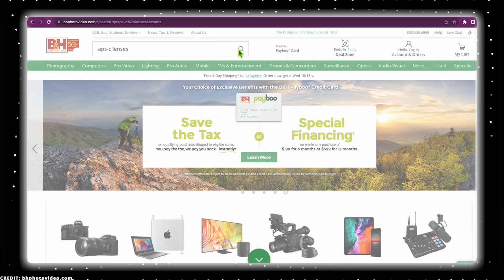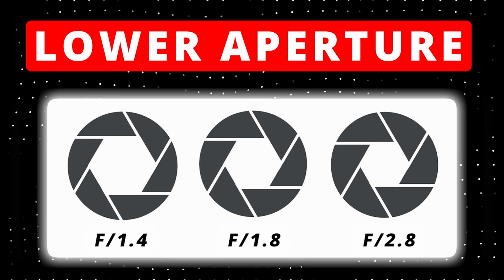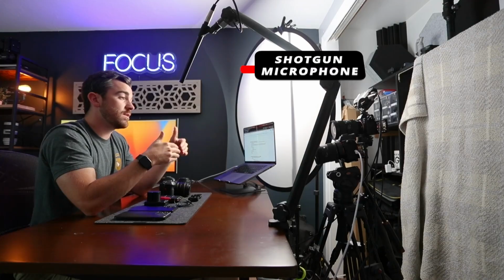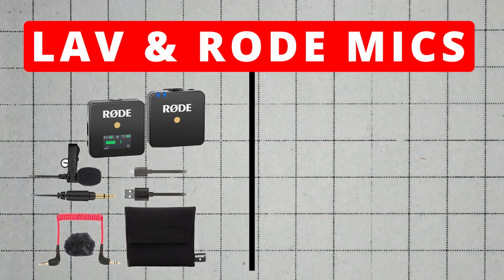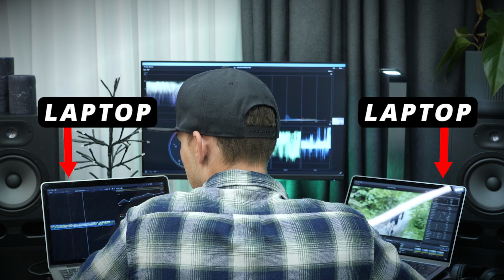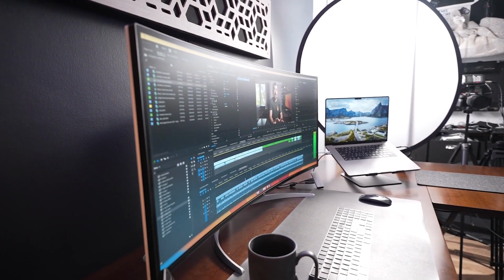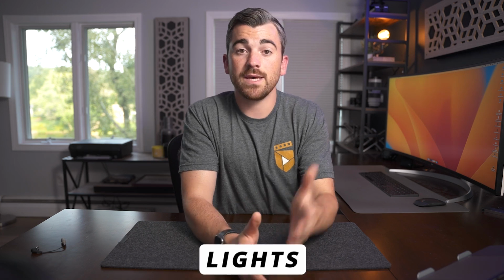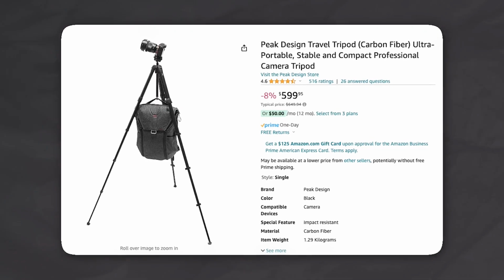How to Start filming With your Phone | Class 7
Want to make high-quality videos but don’t have a fancy camera? No problem.
This 14-day bootcamp is designed for content creators, entrepreneurs, marketers, vloggers, and anyone looking to master video production using just a smartphone.

In this hands-on program, you'll learn everything from camera settings and framing to lighting, sound, and editing—all with gear you already own or can get on a budget. Each day unlocks a short, action-oriented lesson and a practical challenge to sharpen your skills.

By the end of the bootcamp, you’ll know how to shoot, edit, and share polished videos that look like they were made by a pro.